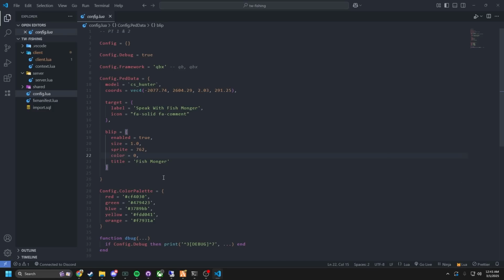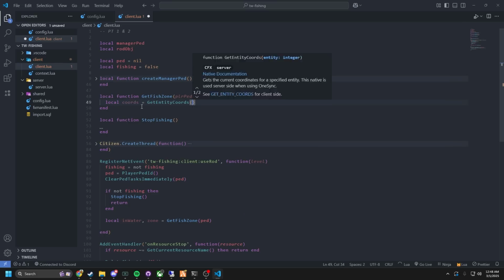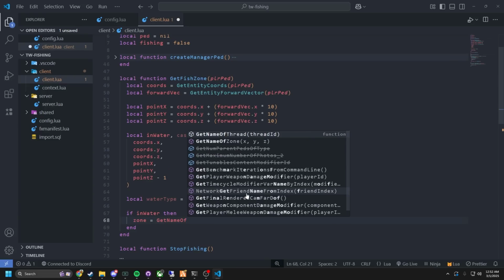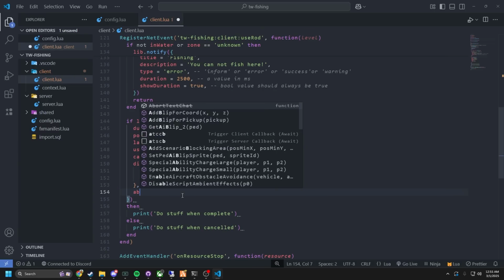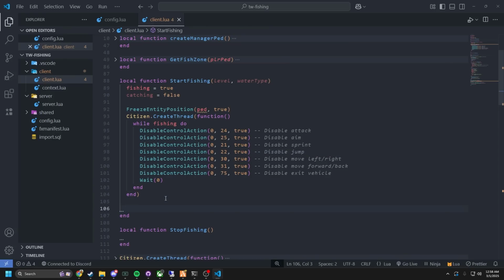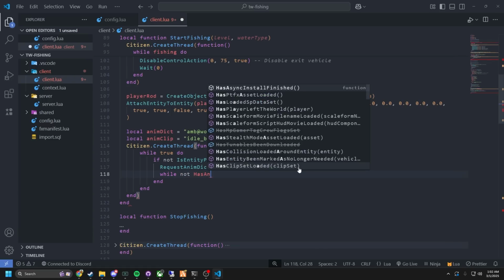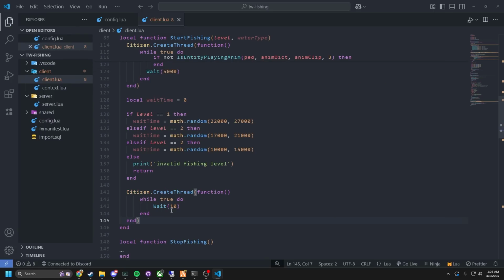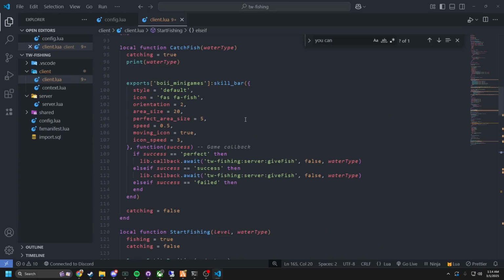FiveM Scripting - Making A Fishing Job Pt. 3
Master FiveM development with this in-depth tutorial on creating a custom Fishing Job script in FiveM Lua! Perfect for QB-Core and Qbox servers, this guide covers implementing a dynamic reputation and score system, tracking player progress, and setting up a server-wide leaderboard. Learn Lua and optimize your scripts to enhance roleplay, economy, and competition.

This is Part 3 of our Fishing Job series, we will be finishing the script in this video and adding the actually fishing logic. Pick zones you want your players to fish in and if they are fresh or salt water!